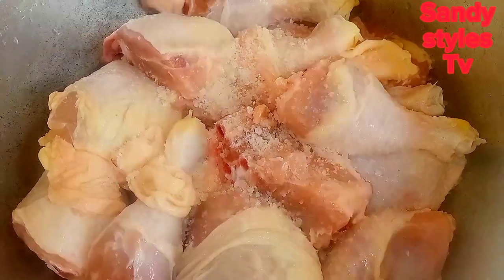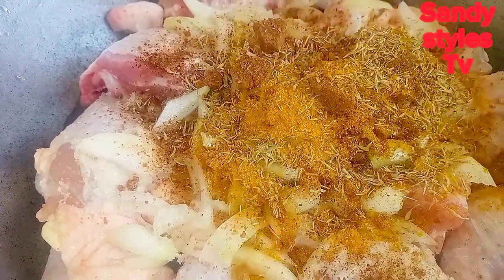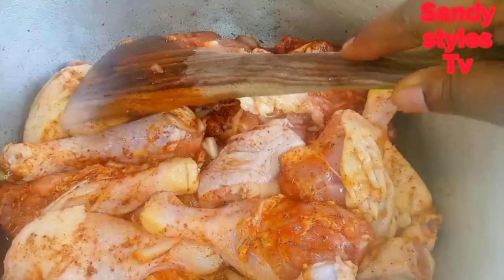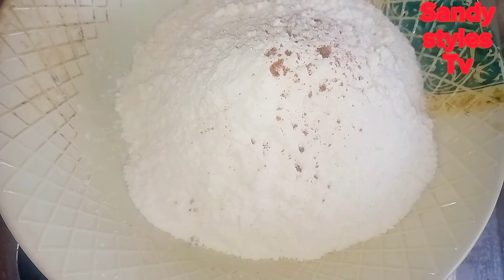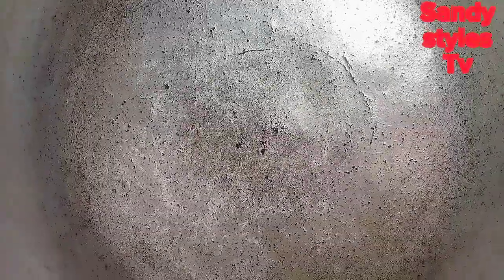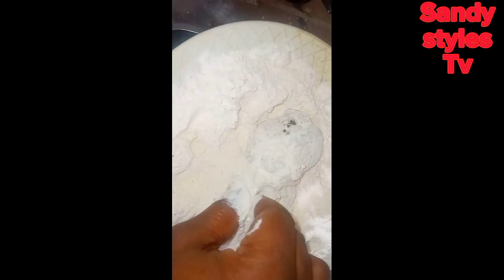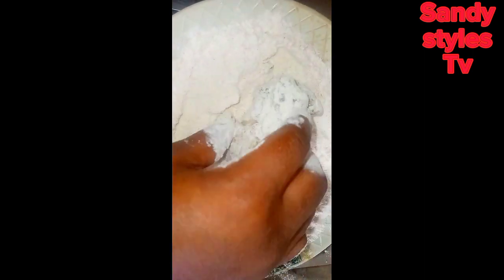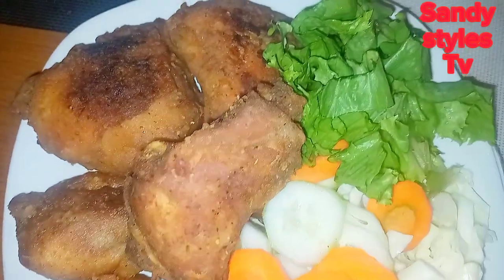How I made my Home Crunchy Chicken Recipe, cooking .